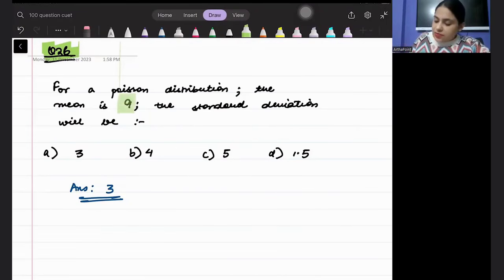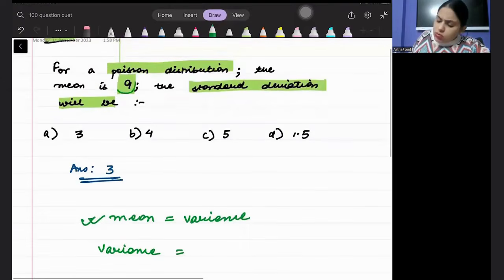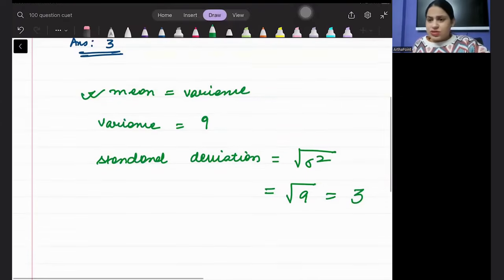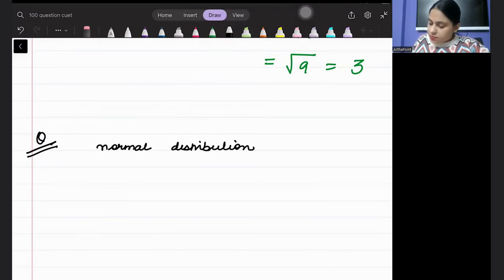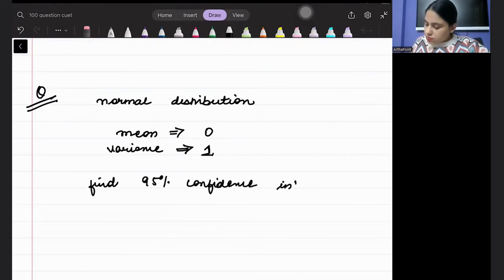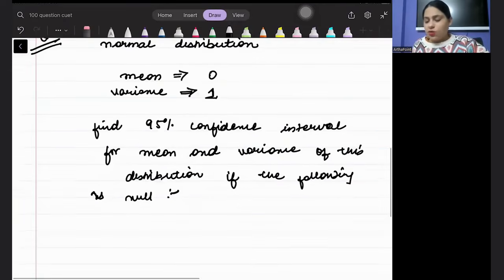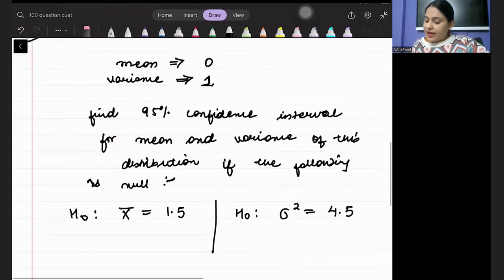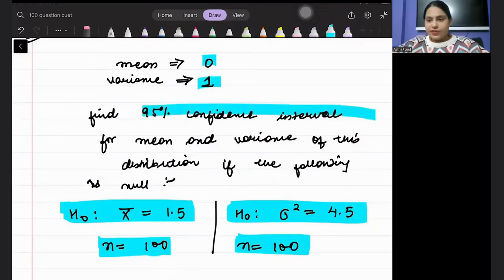Poisson Distribution MCQ | CUET PG ECONOMICS COACHING | CUET PG ECONOMICS PREPARATION 2026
In this session, Arzoo Ma’am will discuss Poisson Distribution MCQ for CUET PG Economics preparation.

If you are preparing for CUET PG Economics 2026, this session will strengthen your conceptual clarity and help in solving PYQs confidently.

🎯 This Lecture is Useful For:
✅ CUET PG Economics 2026 Aspirants
✅ IIT JAM Economics Preparation
✅ UGC NET Economics Students
✅ MA/MSc Economics Entrance Exams
✅ BA Economics (Hons) Statistics & Microeconomics Revision

🔗 Enroll in Our Courses:
🎓 MA/MSc Economics Entrance Integrated Batch: